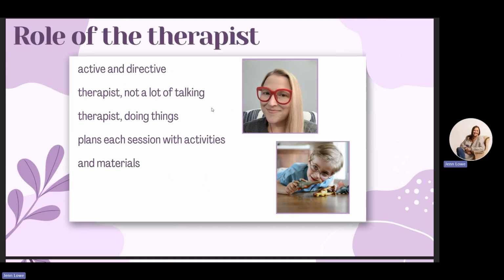Info about Theraplay